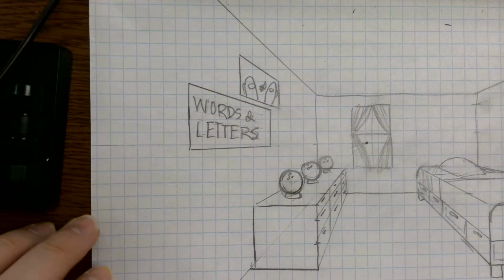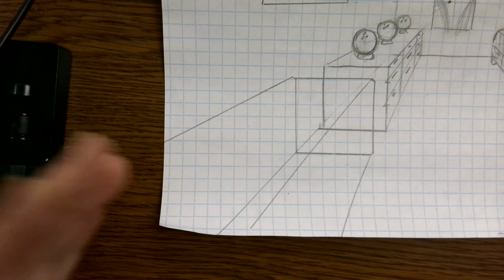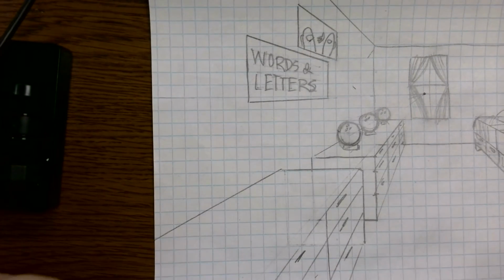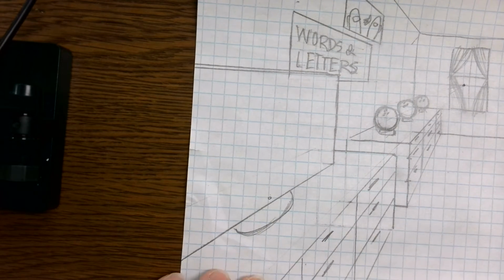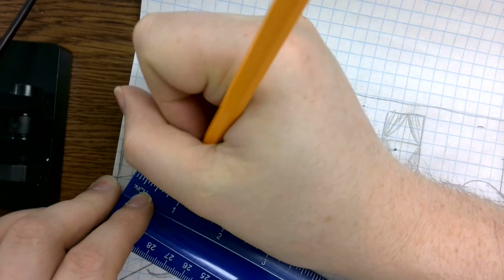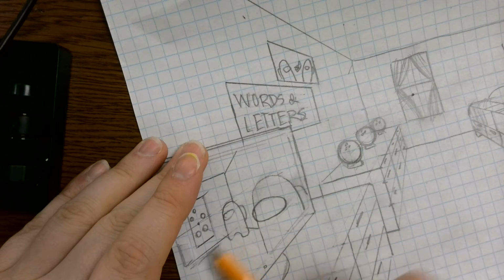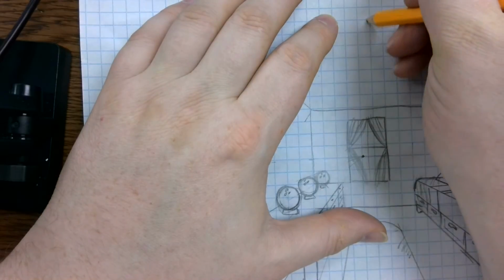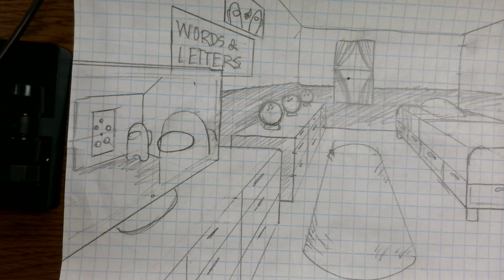1 point perspective part 3.